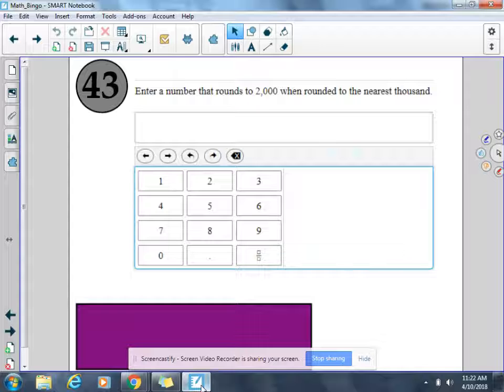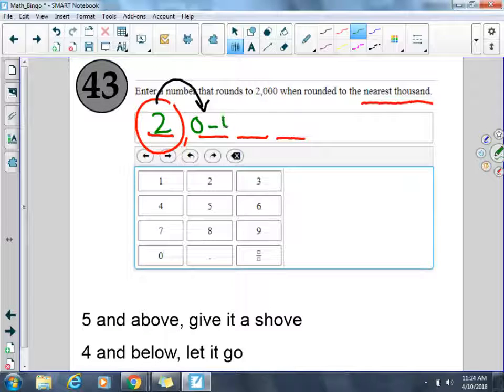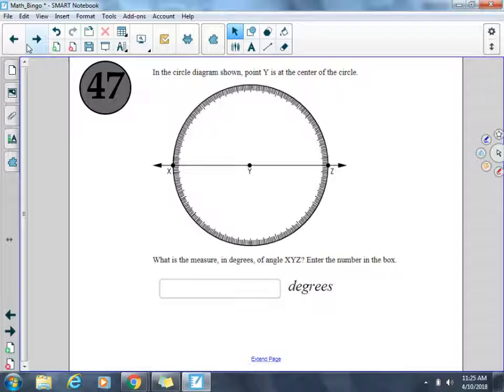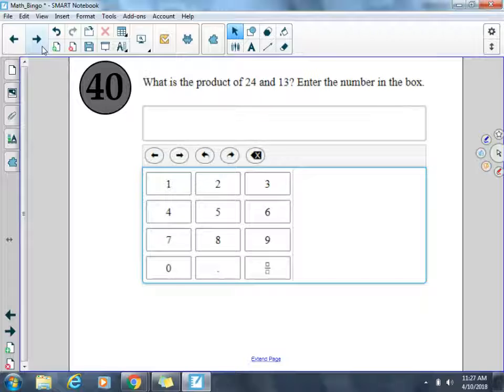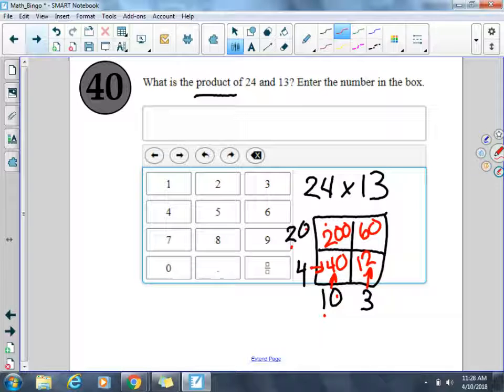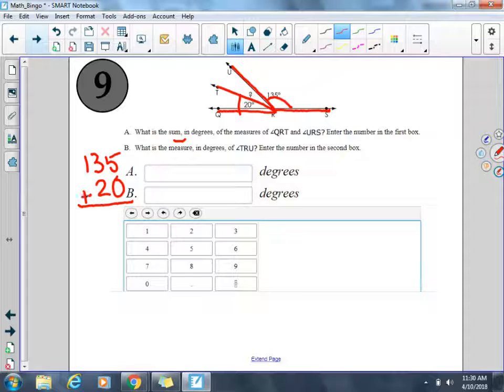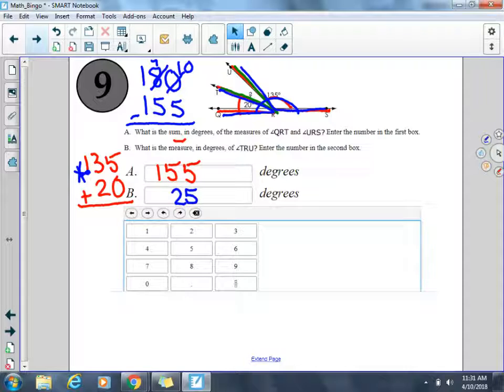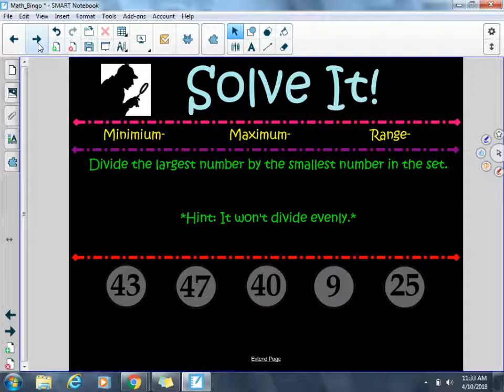Test Prep 6